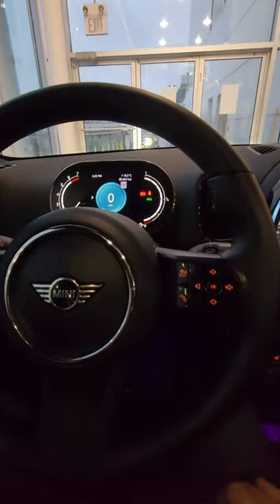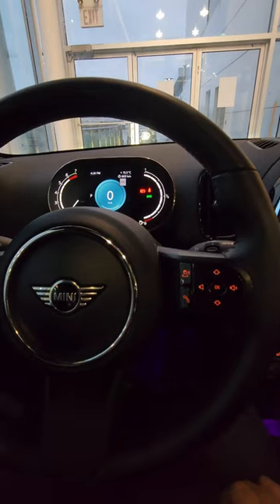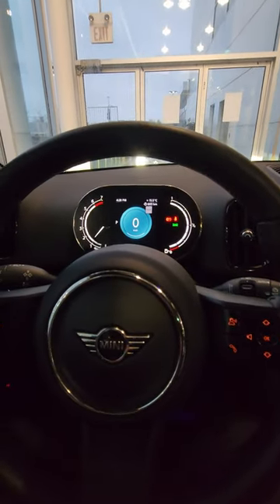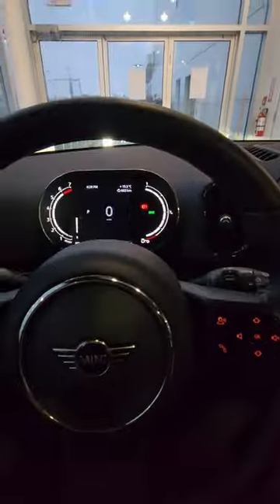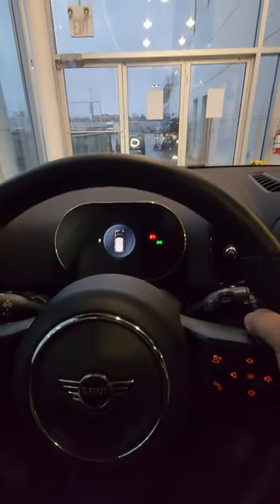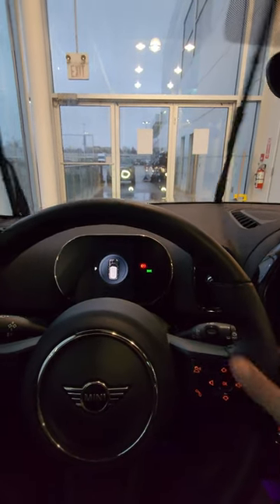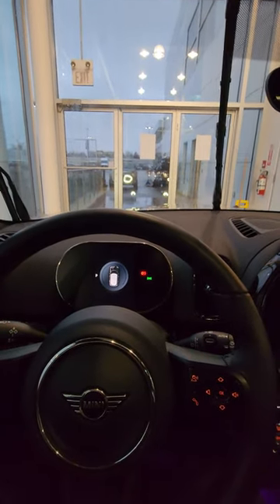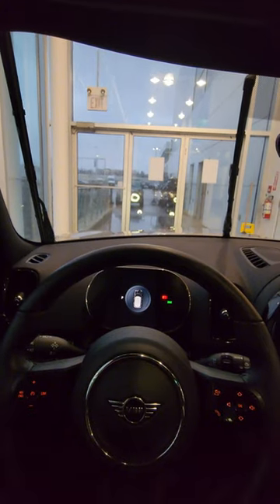HOW TO MINI - WIPERS IN SERVICE MODE